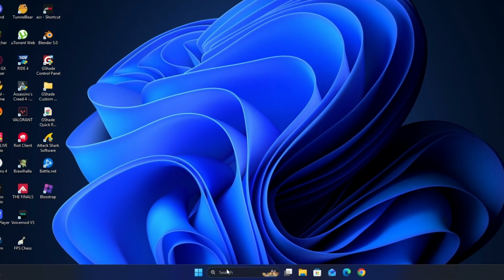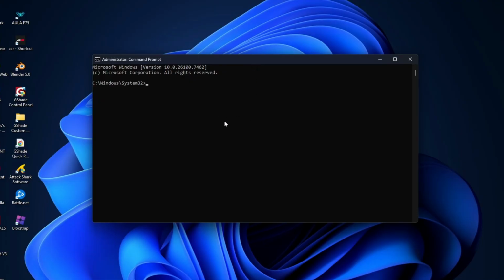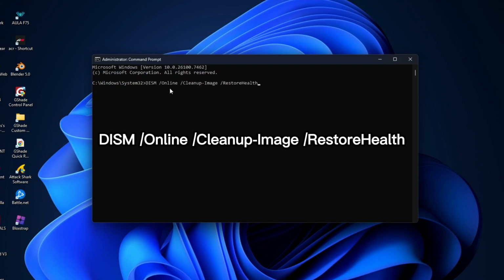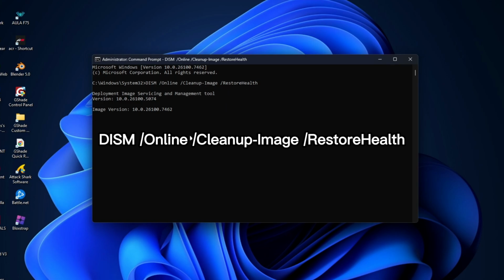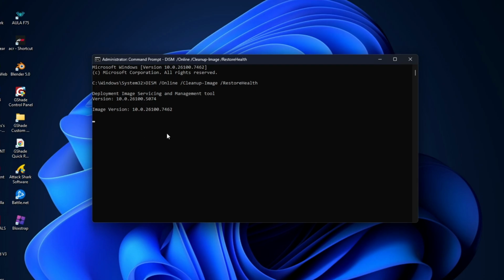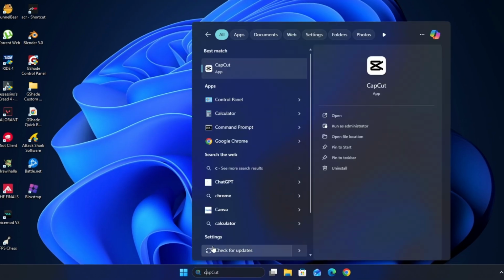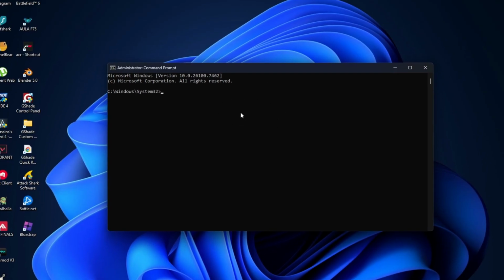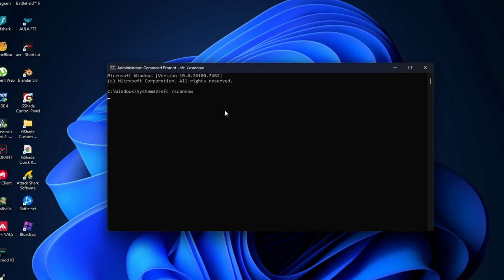How to Repair Windows 11 Corrupted Files | CMD Fix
In this video, you will learn how to repair corrupted system files in Windows 11 using simple Command Prompt commands. Corrupted files can cause crashes, slow performance, update errors, and unexpected system problems. I will show you step by step how to use built in tools like SFC and DISM to scan, detect, and fix system file issues without reinstalling Windows. This method works for most Windows 11 PCs and does not delete your personal data. Follow the steps carefully to restore system stability, improve performance, and fix common Windows 11 errors using CMD.

🔐 Secure Your Online Activity with NordVPN:

30-day money-back guarantee
Starting at just €3.09/month (instead of €11.59)!